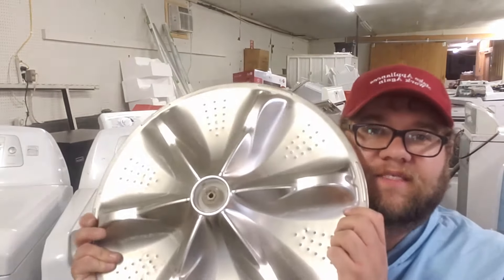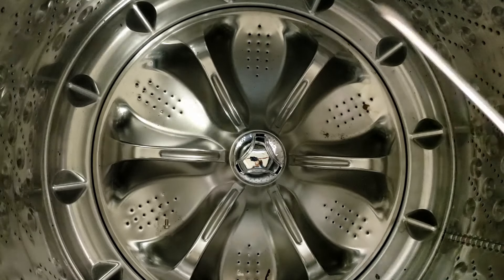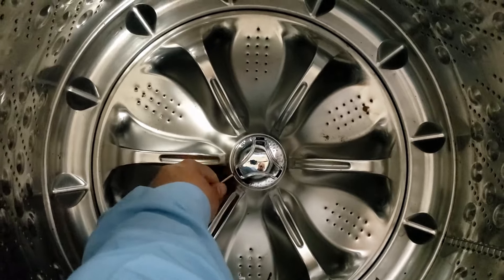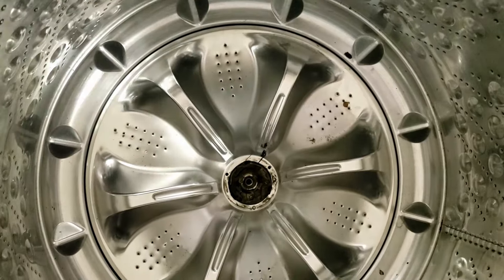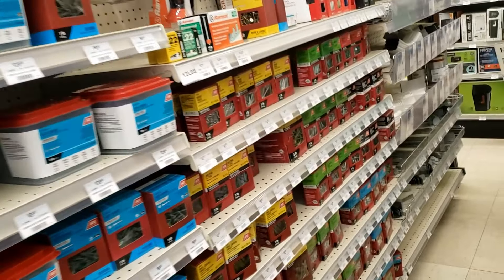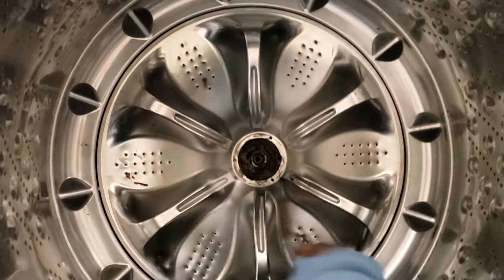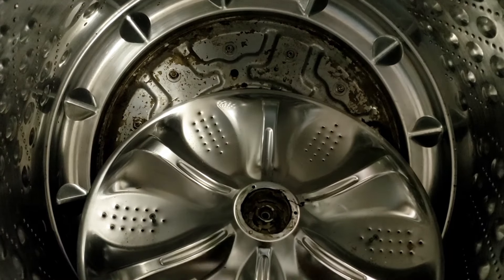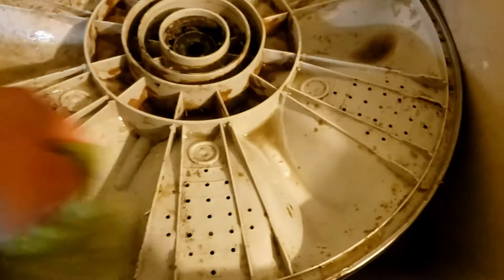How to Remove a Wash Plate that is Stuck on a Washing Machine - LG Pulsator Wash Plate Removal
Removing these washplates can be really, really hard. I had to remove 4 this week, and decided to film taking out the 5th one. This one went easier than others, but the same technique has worked every time for me but making the right part selection(s) to do it... Not so much.

Removing the washplate like this works for many brands that have the similar metal & plastic washplate. Samsung, LG, GE, Kenmore are just a few of the brands I've seen this be a problem for. I hope this helps you!

If you need to buy a replacement washplate for your washer, make sure to use Appliance Part Pro's model lookup system to get the EXACT OEM part you need, to ensure it works - plus, you can return it if it doesn't fix your issue

Want a more professional tool to remove these if they are stuck on or plastic? 2 Trampoline Spring Tools work GREAT!